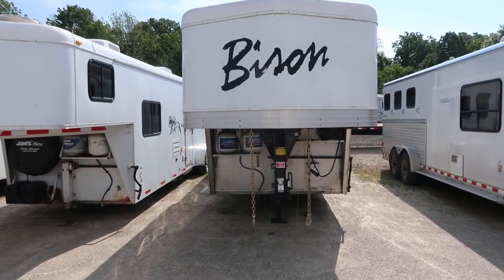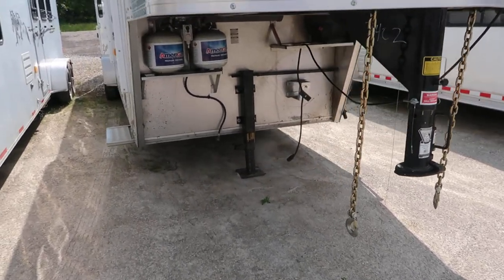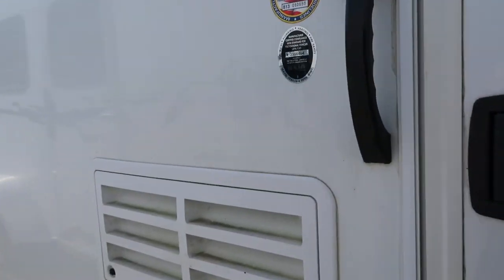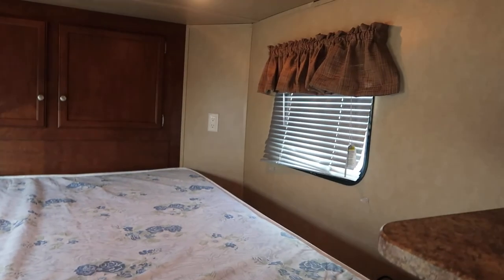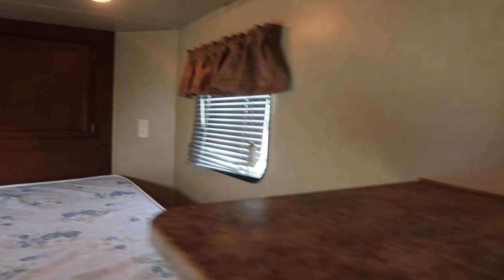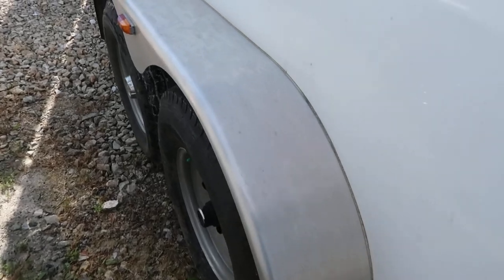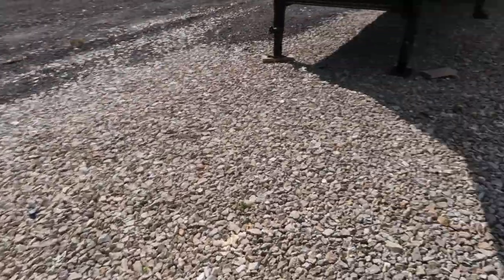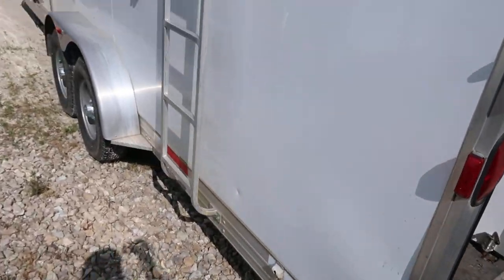2014 BISON STRATUS 4 HORSE LQ FOR SALE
JUST IN ON TRADE IS A NICE 2014 BISON STRATUS 4 HORSE 9 FOOT SHRTWALL LQ..THIS TRAILER HAS BEEN LIGHTLY USED AND WELL TAKEN CARE OF IT COMES WITH A POWER AWNING,LIKE NEW TIRES,REAR COLLAPSIBLE TACK,RUBBER MATTS IN THE HORSE AREA,ROOF VENTS AND DROPS ON THE HEAD SIDE..IN THE LQ YOU WILL FIND A FULL BATHROOM WITH HANGING CLOSETS,SOFA THAT MAKES A BED,FRIDGE,COOK TOP,SINK,HEAT,AC AND A LARGE BUNK..FOR MORE INFO CALL OR TEXT PHIL